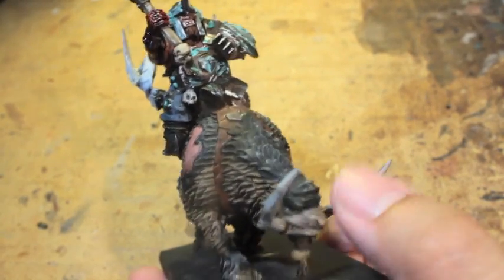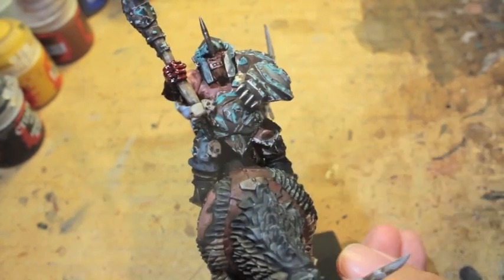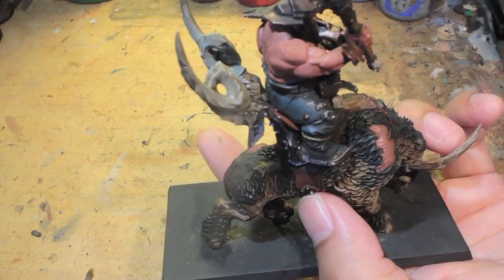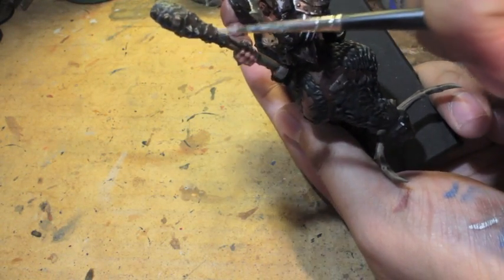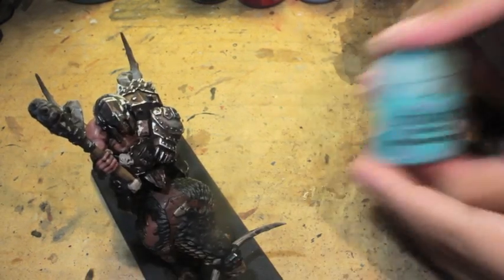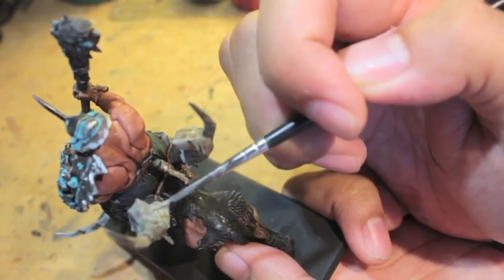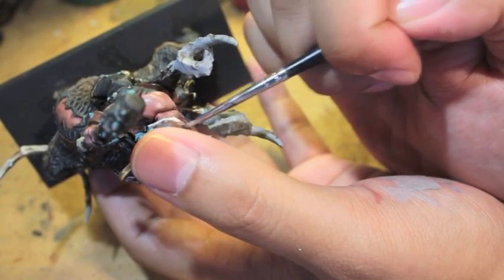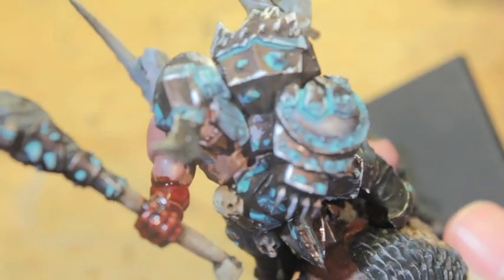How to Paint Mournfang - FINAL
The end of an era!

Paints I Used:
Runefang Steel
Nihilakh Oxide
Bugman's Glow
Rakarth Flesh
Dark Reaper
Administratum Grey
Ulthuan Grey
Russ Grey
Abaddon Black
Karak Stone
Mournfang Brown
Averland Sunset
Druchii Violet

Tamiya Clear Red OR Blood for the Blood God